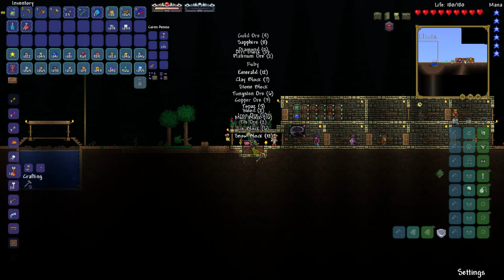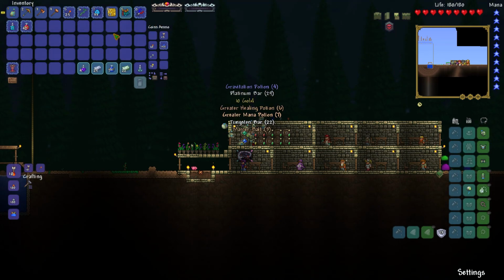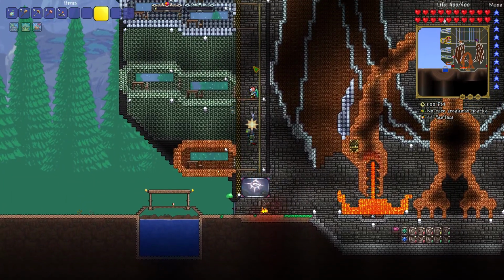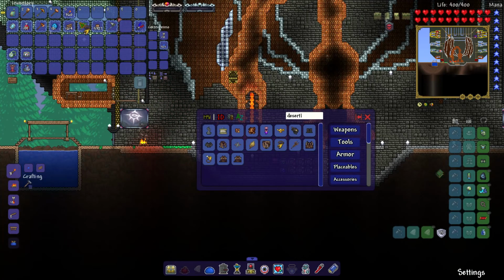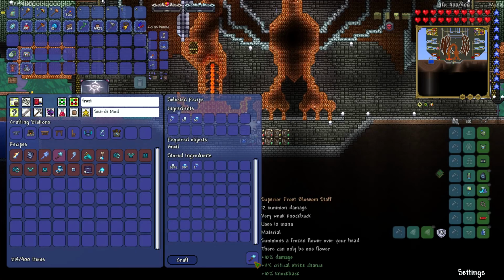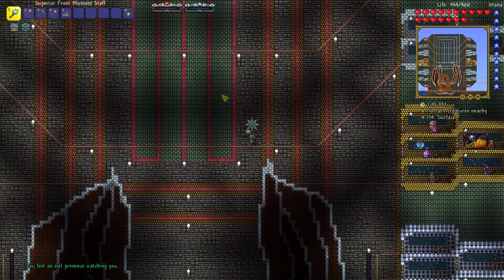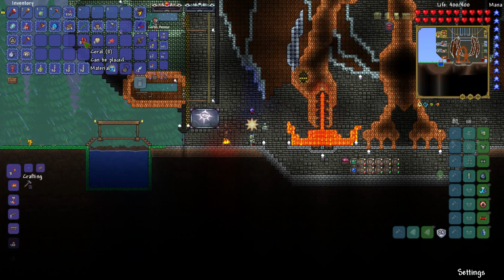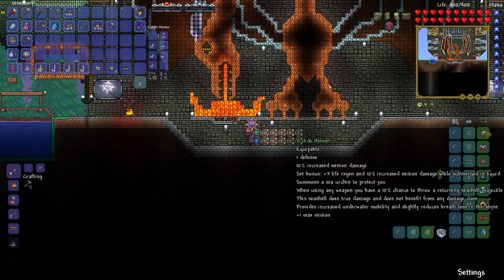One Block Wonder // Terraria Calamity Mod ONE BLOCK CHALLENGE #1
b b b b b beanieswag